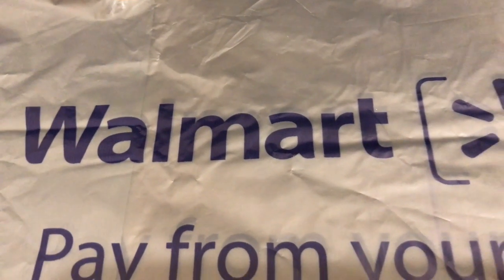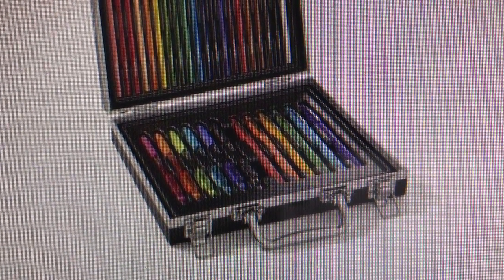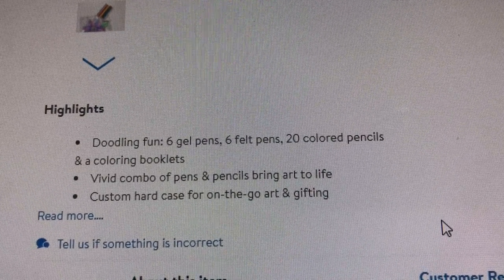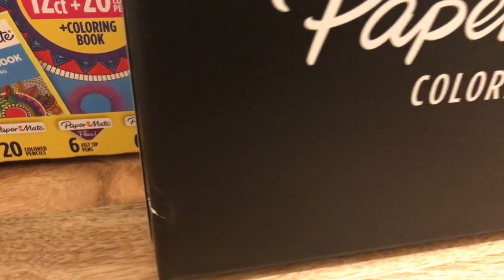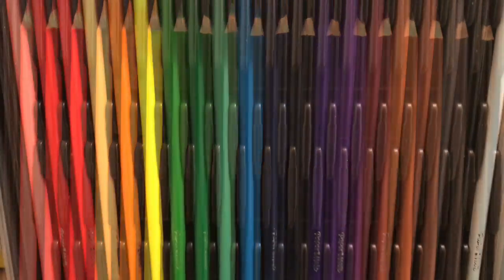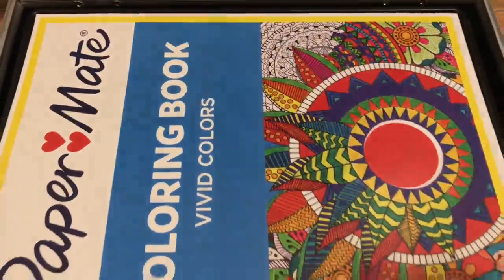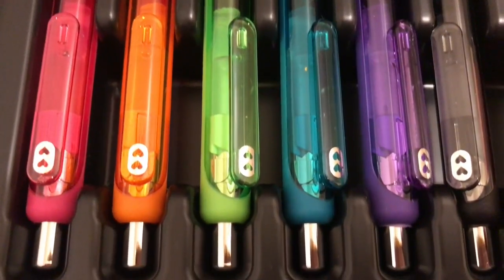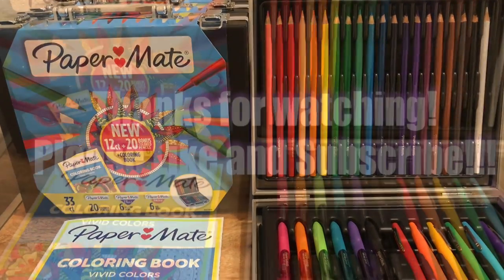WALMART Paper Mate CLEARANCE Doodling Color Kit Flair Pens Ink Joy Pens Pencils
I was able to find the Paper Mate doodling kit on clearance at Walmart.  These are amazing and such a deal.  Check it out!